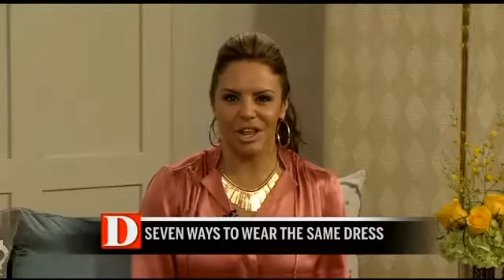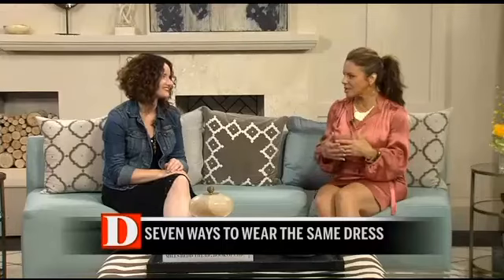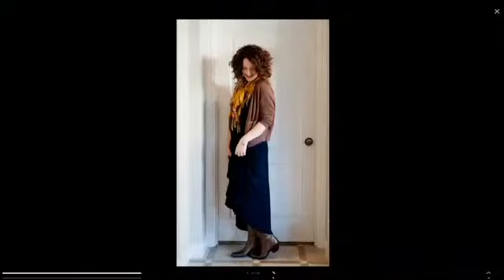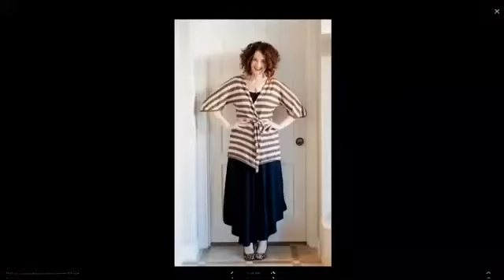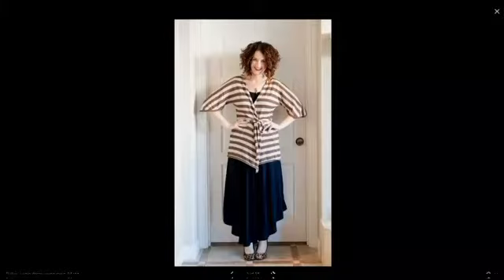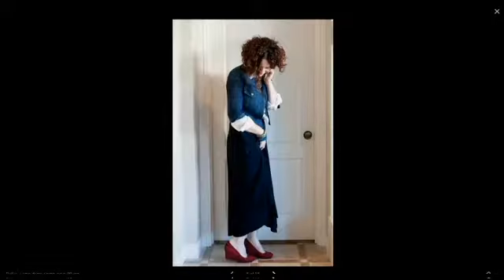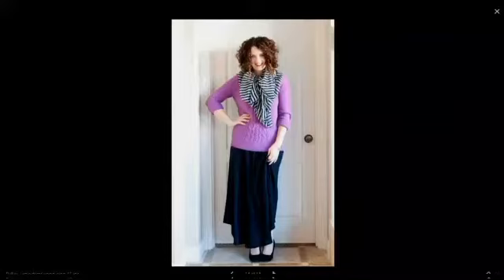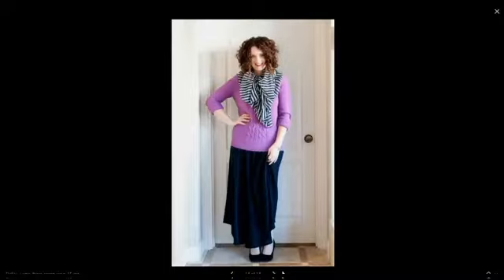Courtney's Closet The Multi Way Dress